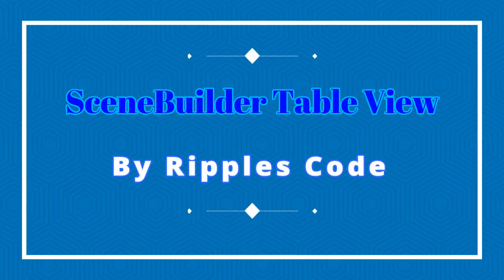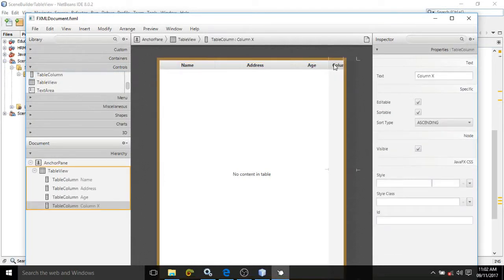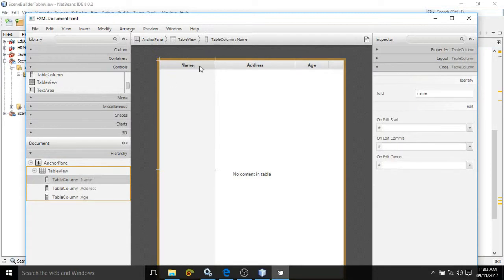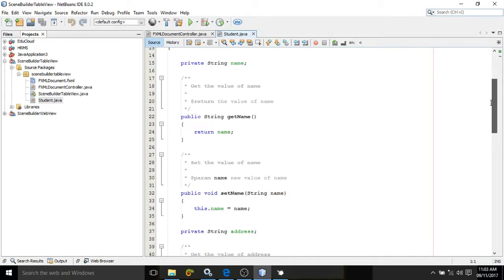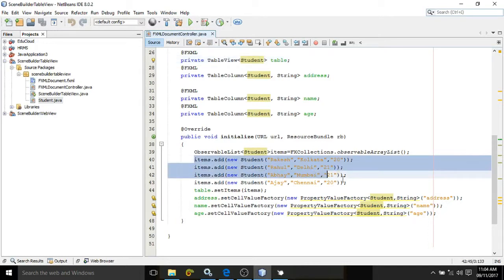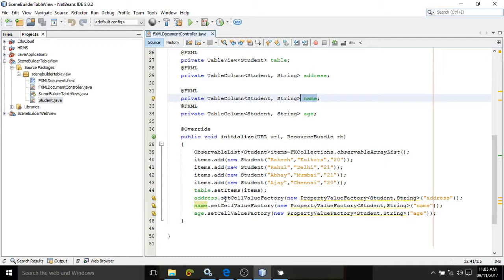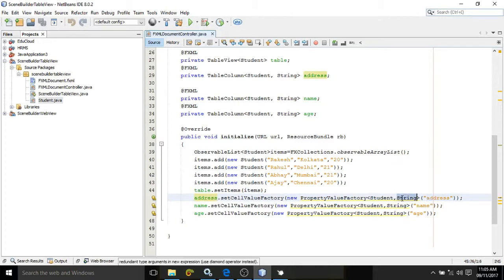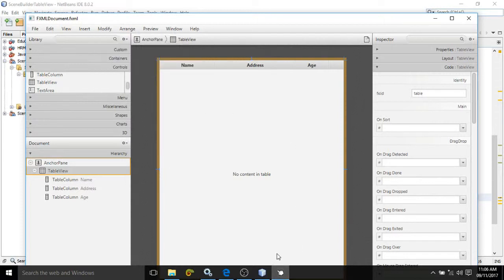JAVAFx Tutorial 23- SceneBuilder TableView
In this video JavaFx TableView with scene builder has been discussed.